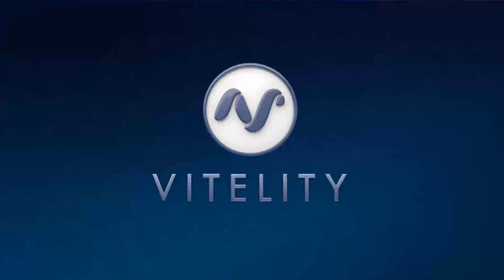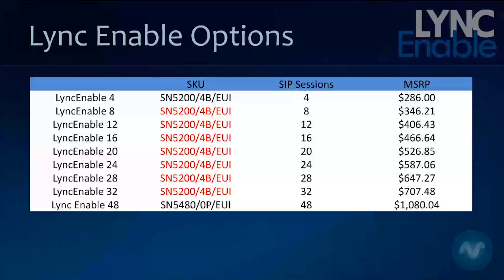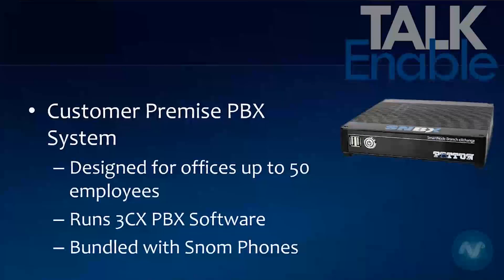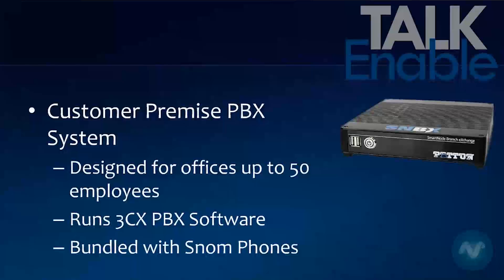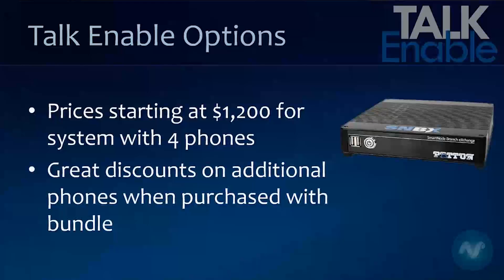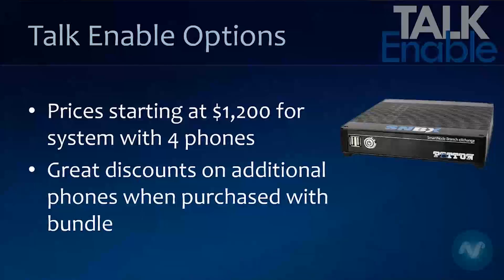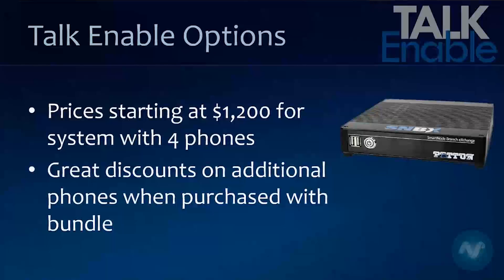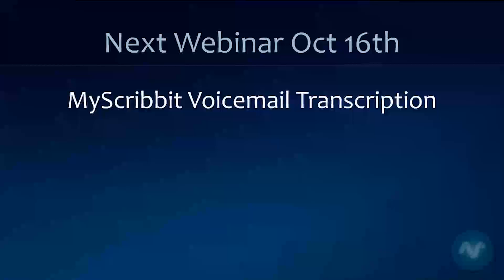Vitelity's Enabled Line of Products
In this webinar we discuss the Enabled line of products from Vitelity that can help sell more products and services.